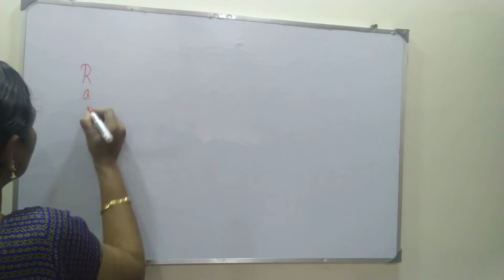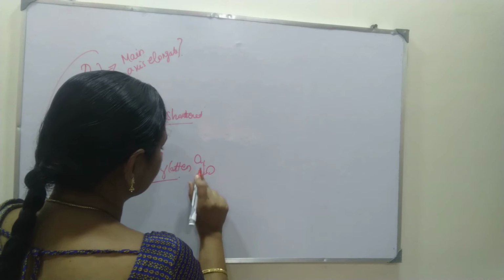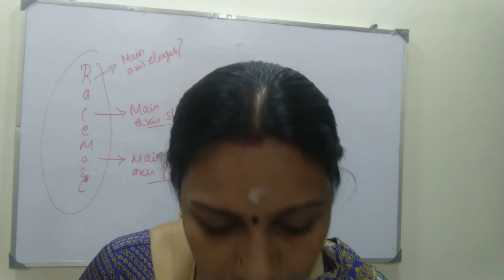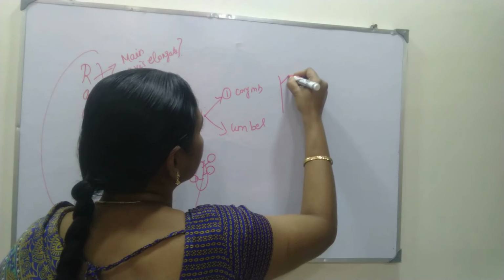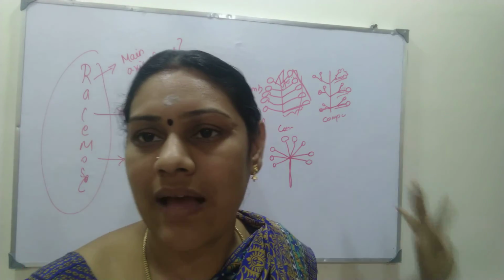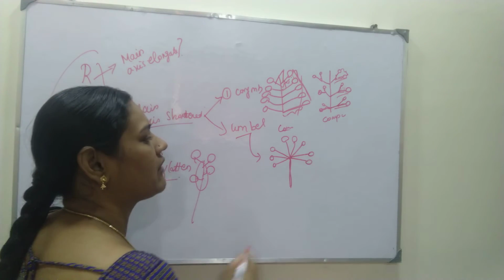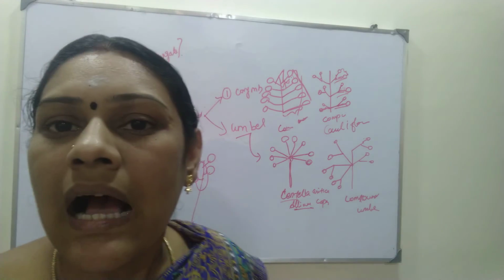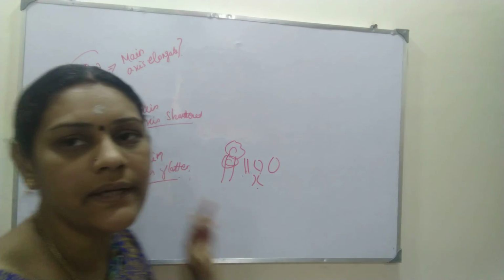inflorescence part- 3 chpater 4 11th biology